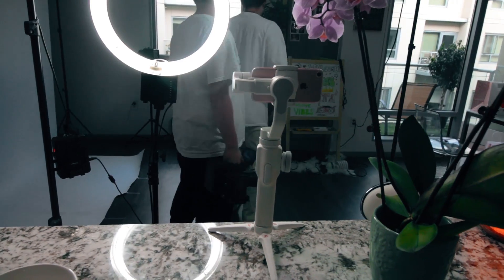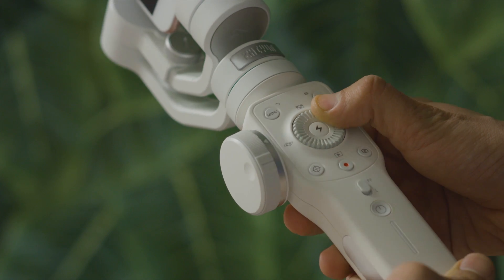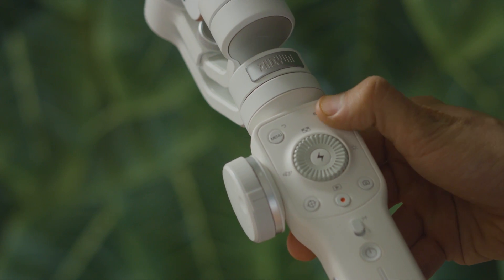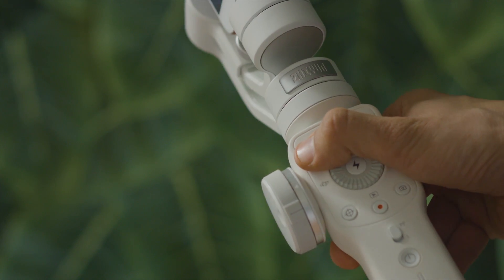Behind The Scenes II of ZHIYUN Smooth 4 - Live Ur Life Alive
In 📺 Behind the Scenes 📺 of Live Ur Life Alive,

Slam Dunk champion 🏀Chris Staples🏀 smoothly records his fancy basketball freestyle by one hand holding Smooth 4;

Martial artist 💪 Andy Le 💪 stably uses Smooth 4 to shoot dynamic shots in exceptional angle during his front flip and backflip.

Smooth 4 - for smoothly recording every sporty action stably. 📀

Buy Smooth 4 now:
❤️ ♡ Global Ali Express ❤️ ♡
(Worldwide Available)
❤️ ♡ Amazon USA ❤️ ♡